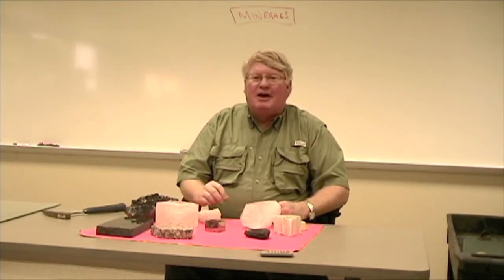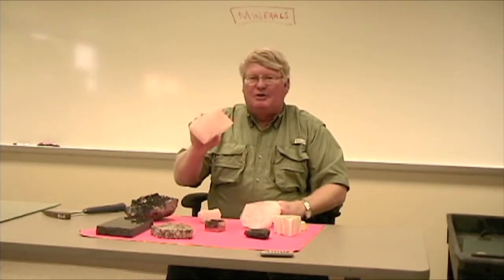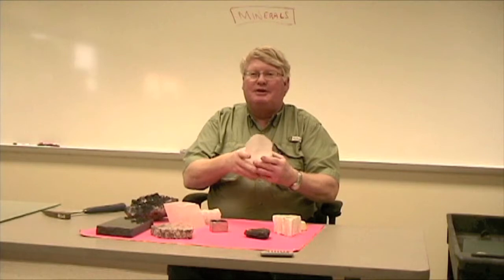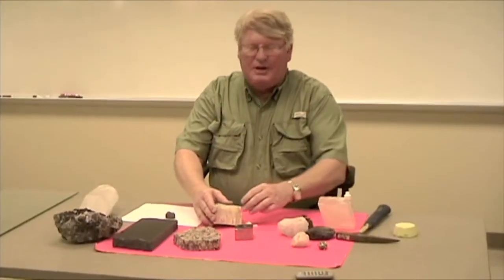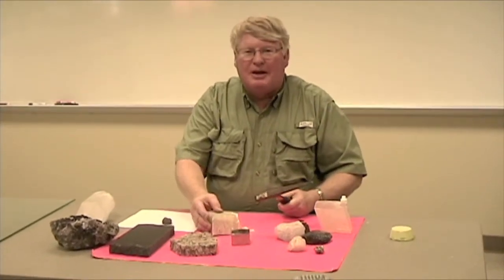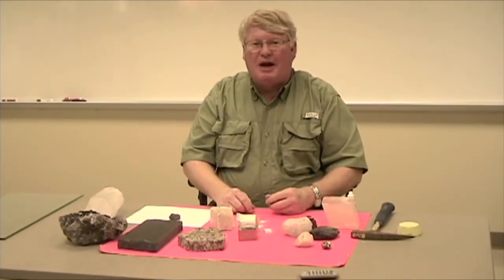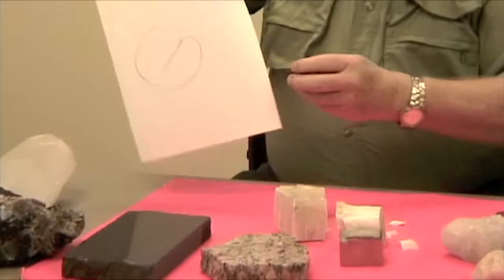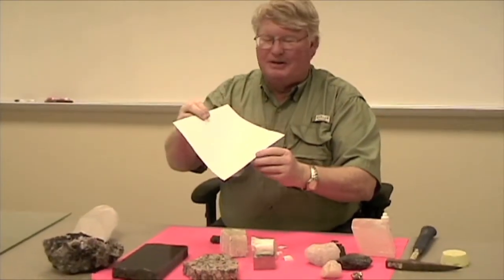GEO1403: Introduction to Minerals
A short humorous introduction to geology and mineral properties & identification, including definitions and illustrations of hardness, fracture, cleavage, chemical reactivity, color, streak, and magnetism.